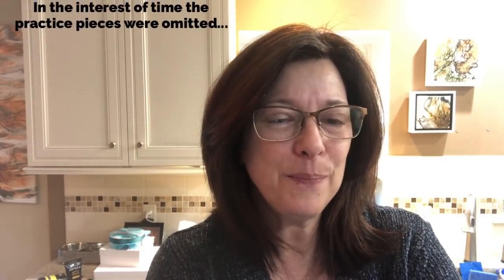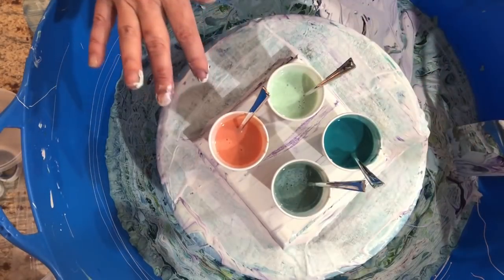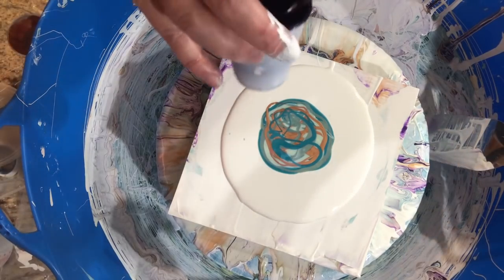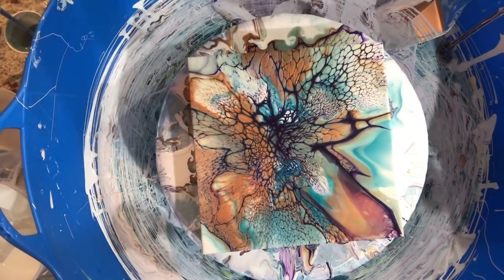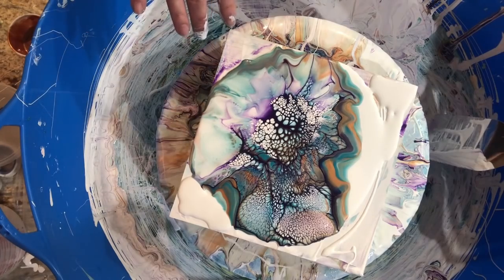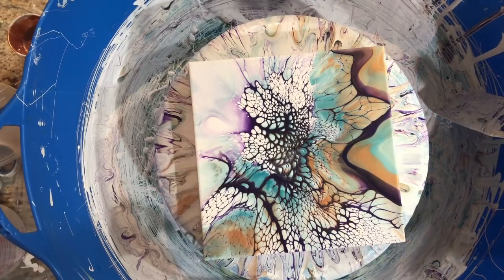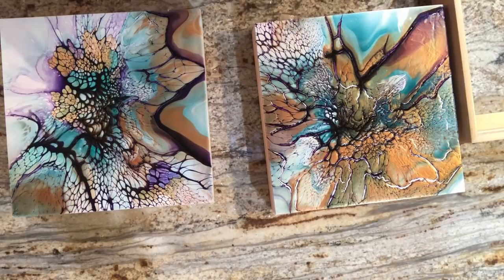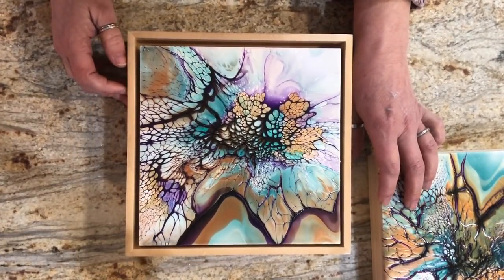#298. Fluid Art -- Bloomin with Transparent Cell Activator! / sheleeart bloom technique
Trying out some new Arteza Metallic Pearl paints today.  My mojo was off today but I deleted the fails in the interest of time.  Loving these colors--let me know what you think!

Don't forget--recipe/paint/brands/ratios are all displayed at the end of the video so you can screen shot it.  (If you share, please give credit! 😉)

Time Stamps to the important bits.  You can find these as a pinned post in the comments section too.

TIME STAMPS
Intro: 0:09
First painting: 1:39
Second painting:  7:20
Close up view: 11:53
Final Thoughts:  13:21
Dried Results:  14:29
Colors/Brands/Recipe: 16:25

experimental design contemporary art акриловая заливка  acrylic painting abstract art acrylic pouring pouring medium bloom technique satisfying video acrylic pouring cell activator waterfall acrylics  composition in art abstract acrylic painting acrylic pouring cells